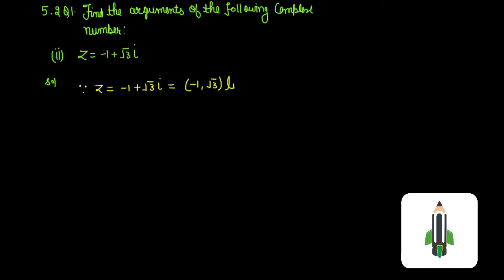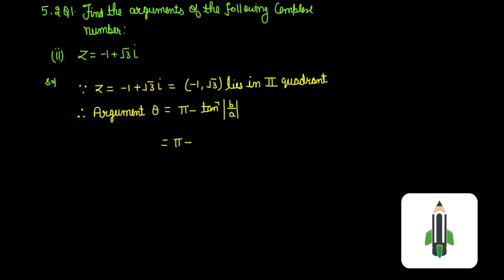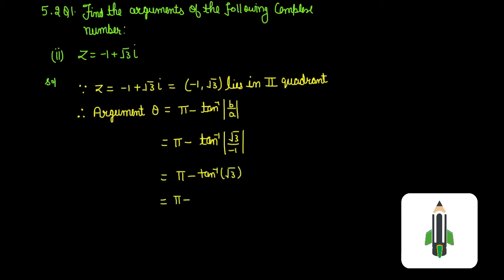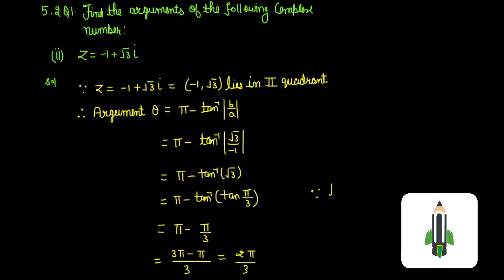Math C11 Ch05 V8 English